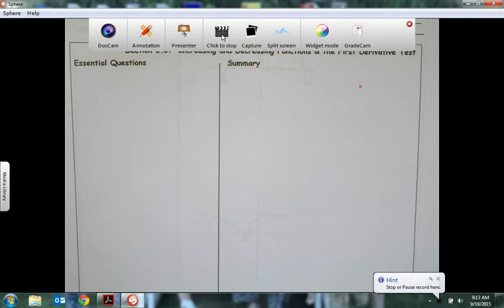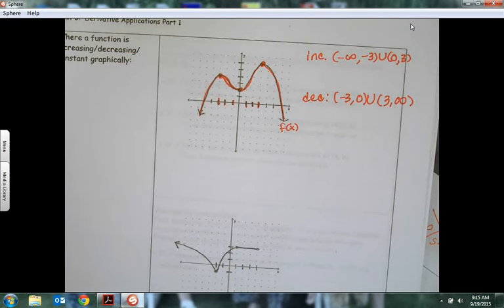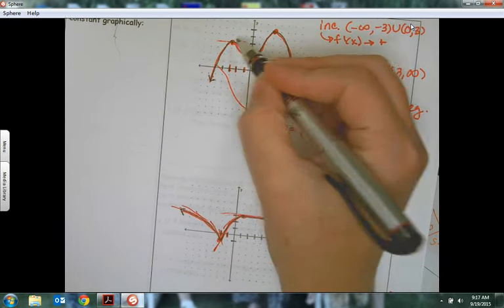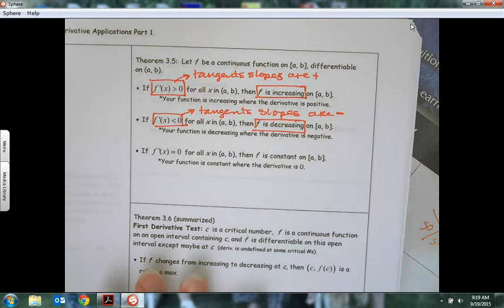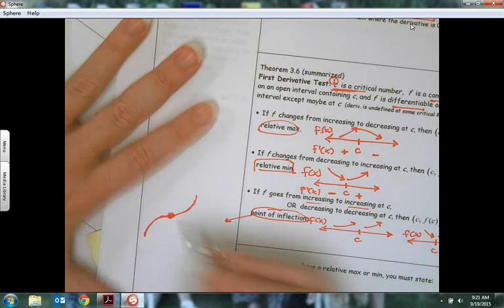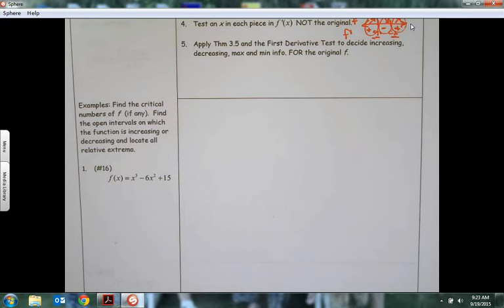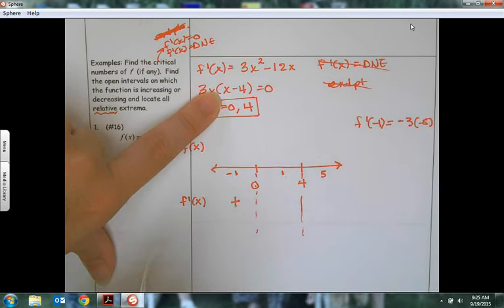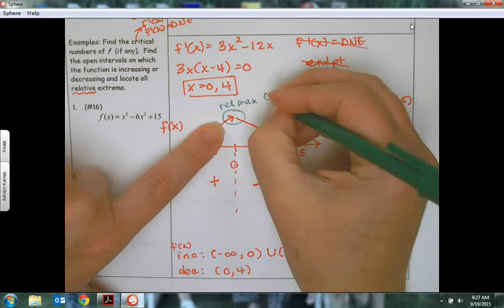3 3 ap calc ab notes 1